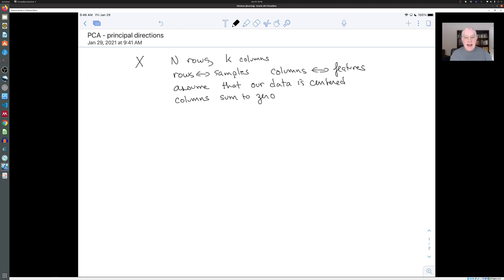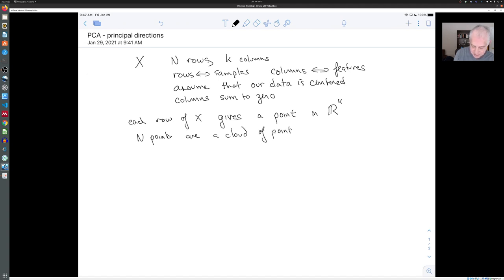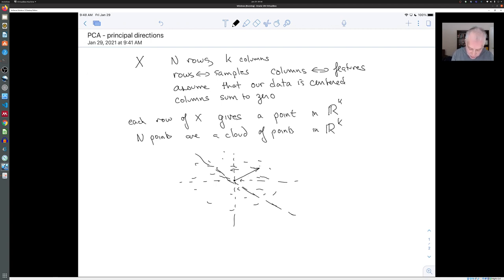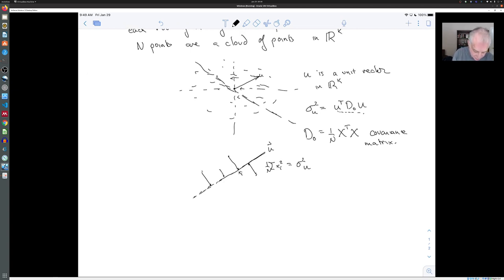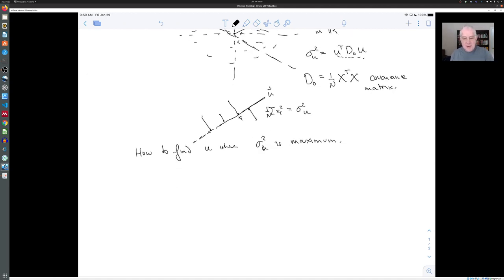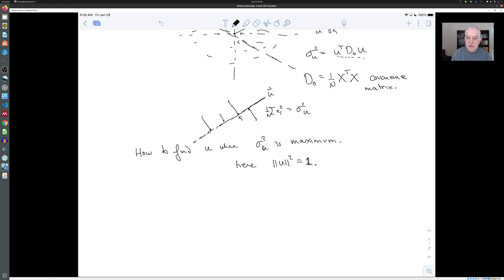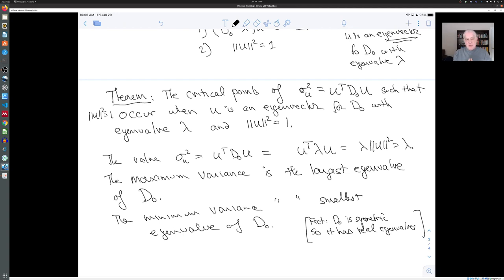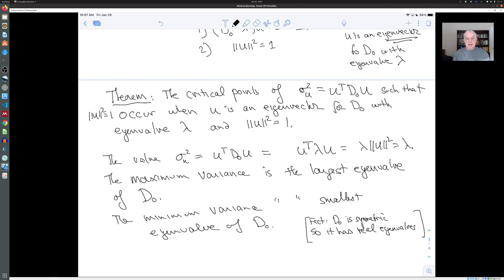PCA - Finding the Principal Directions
Using Lagrange Multipliers to find the direction of maximal variance